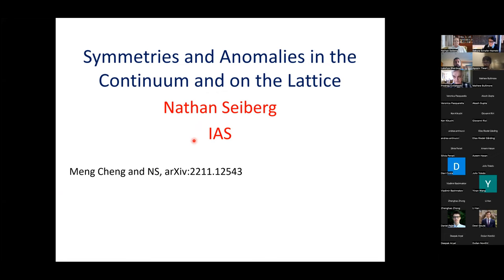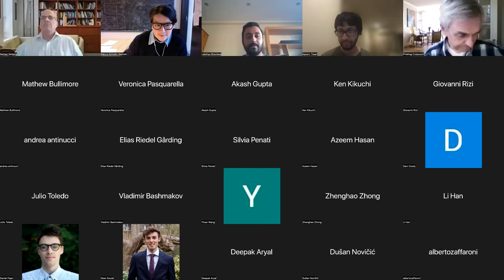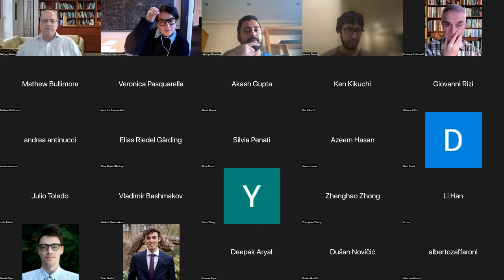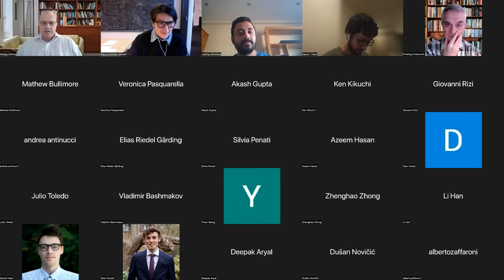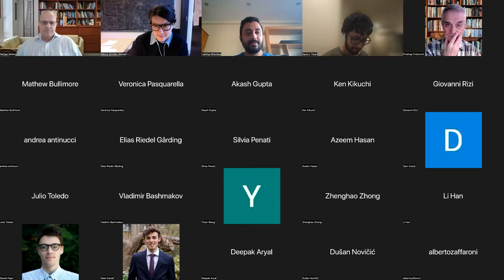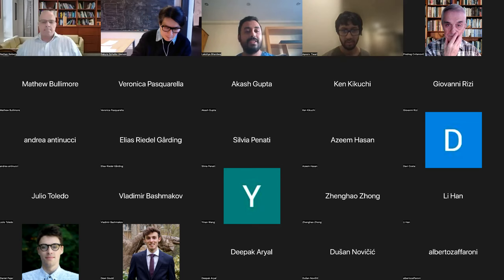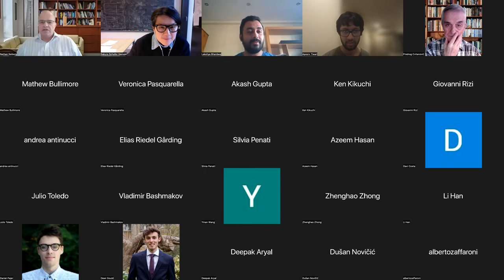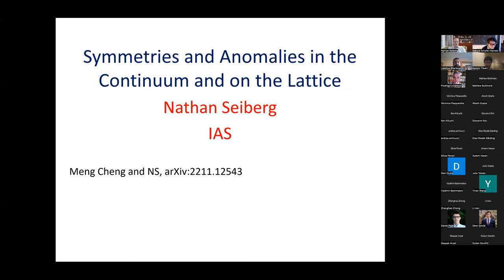Nathan Seiberg (IAS) Symmetries and Anomalies in the Continuum and on the Lattice